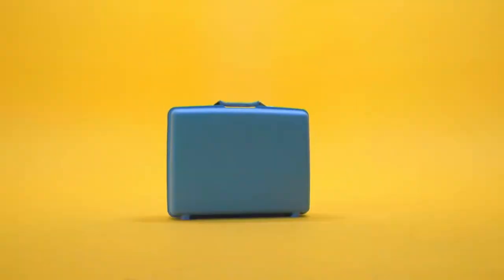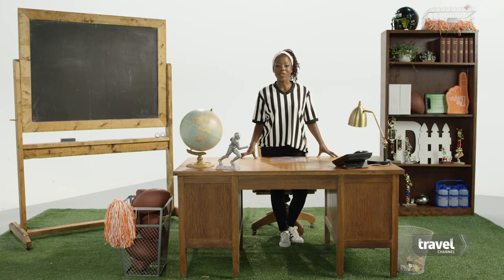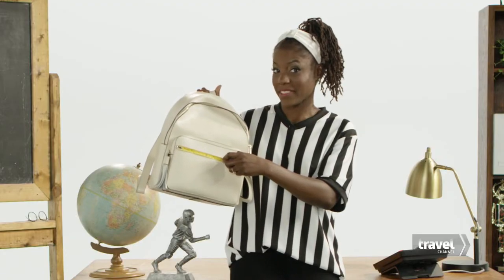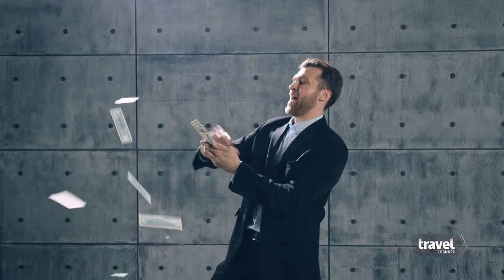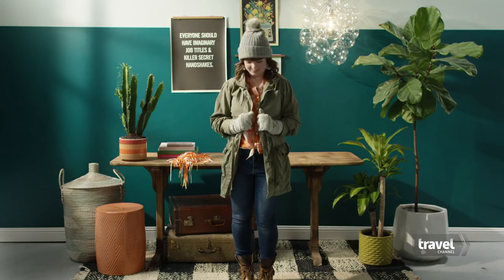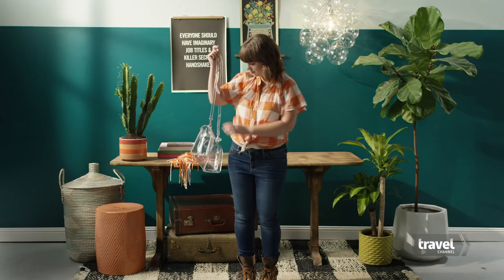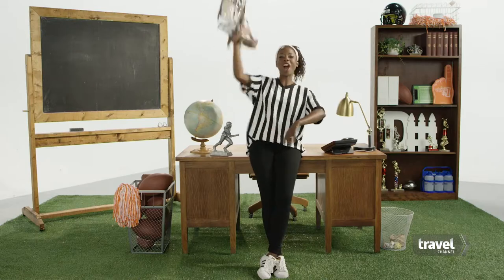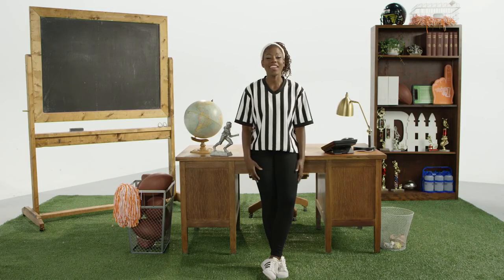Packing a Clear Bag for a Football Game | Travel Channel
Many football stadiums are now asking fans to bring no more than what fits in a one-gallon, zip-top bag -- but there's a better way! Packing referee Oneika Raymond shows you how to pack your game-day essentials in style.

Most of us are chronic overpackers. Well, no more. Travel blogger Oneika Raymond is all about that carry-on lifestyle, and she'll share her best tips to travel without ALL THAT STUFF. Whether it's for a weekend or a whole summer, all you need is one bag.